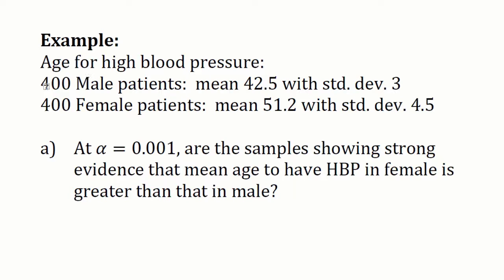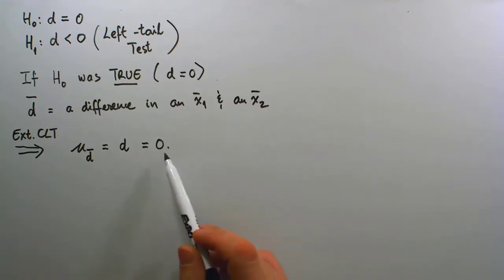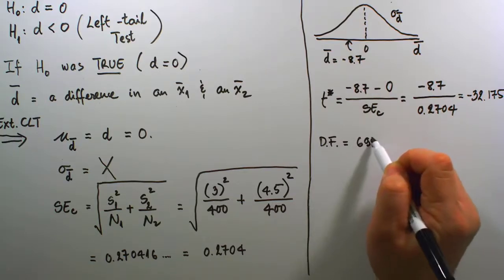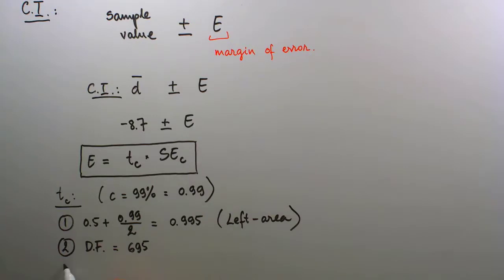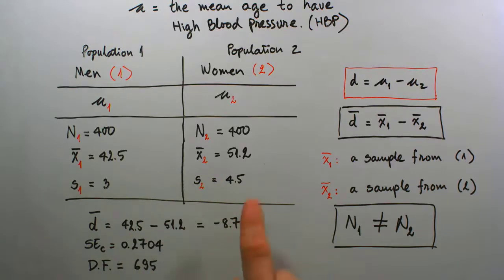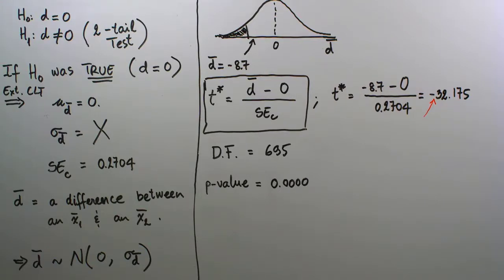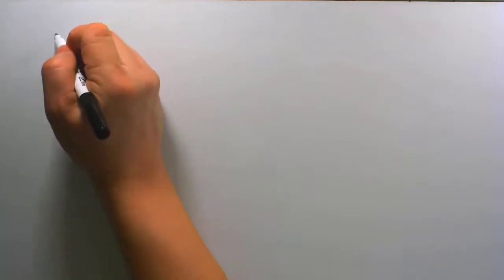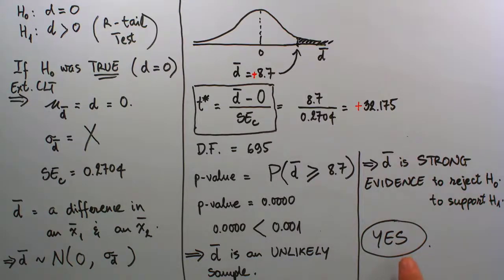Comparing 2 Population Means (General Lecture with Example) - Part II